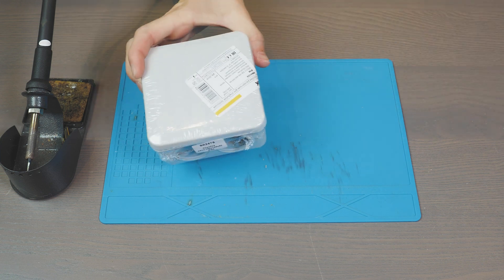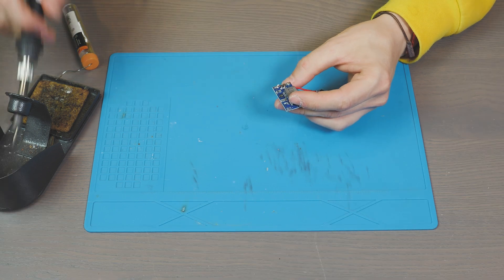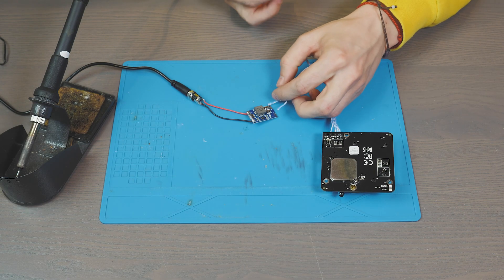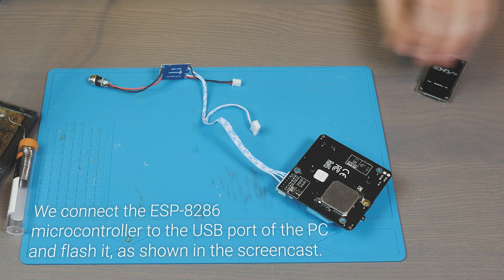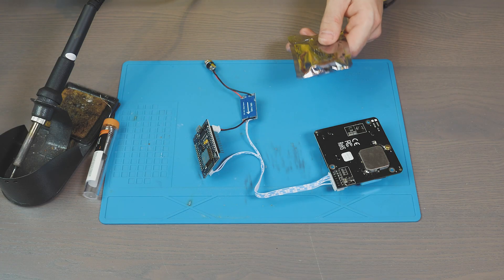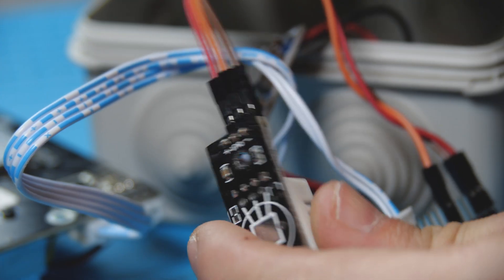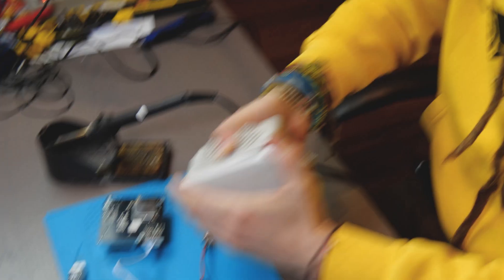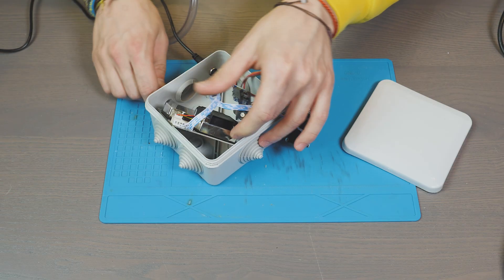How to connect a sensor to Robonomics Sensor Network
In this short guide, you will learn how to connect temperature, humidity (DHT22) and particle (SDS011) sensors to Global Decentralized Sensors Network powered by Robonomics using an ESP8266 microcontroller. Once connected, the sensors will send real-time data on the air condition in your area; the data is aggregated into a map available

You can find out more about connecting sensors on our Wiki

Timestamps:
0:00 — Necessary components
0:35 — Prepare power supply
1:06 — Prepare the SDS011 particle sensor
2:01 — Connect ESP8266 microcontroller to PC
2:45 — Connect SDS011, ESP8266 and power supply
3:08 — Connect temperature and humidity DHT22 sensors
3:40 — Assemble in the mounting box
4:43 — Configure software
5:40 — Check the sensors on the map